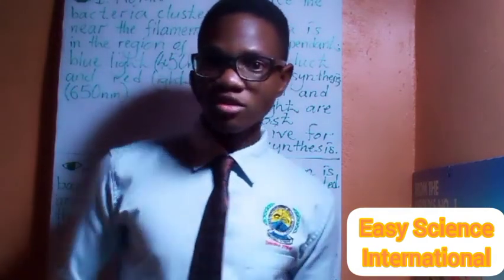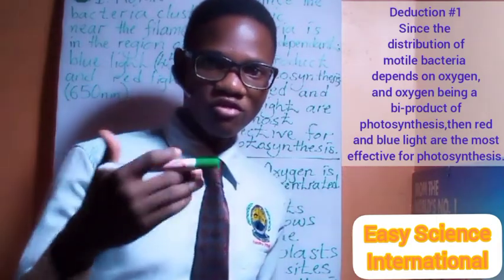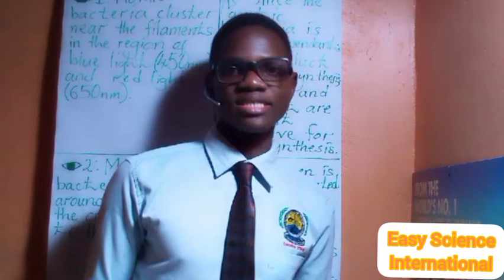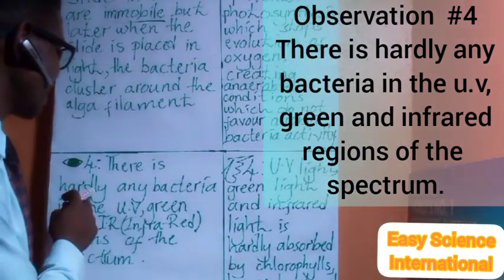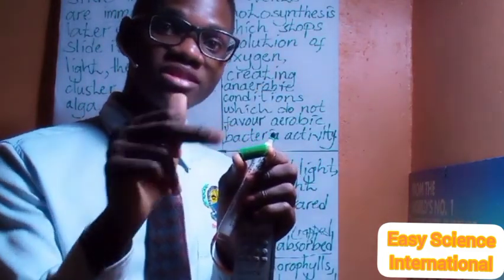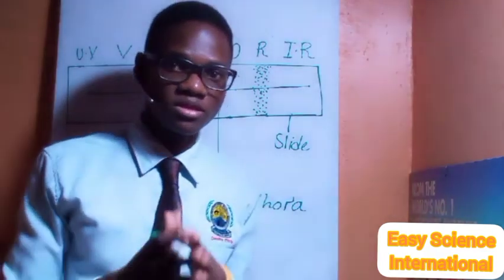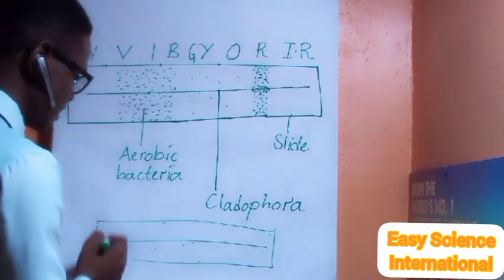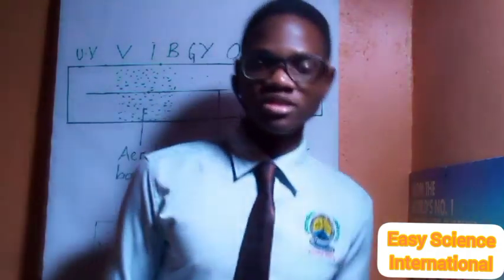Nutrition for A level Biology 9(ANGELMAN'S EXPERIMENT)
The continuation of the Angelman's experiment.
This tutorial ushers us into another subtopic...
The BIOCHEMISTRY OF PHOTOSYNTHESIS.